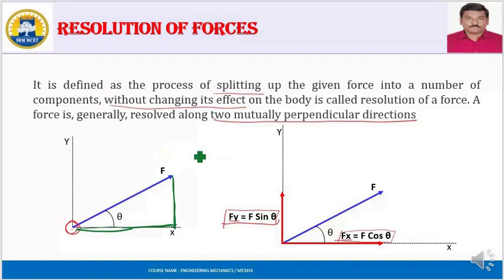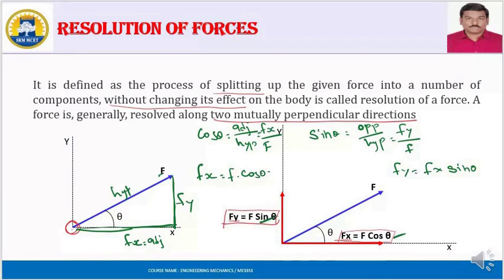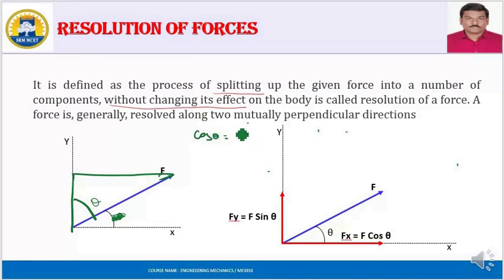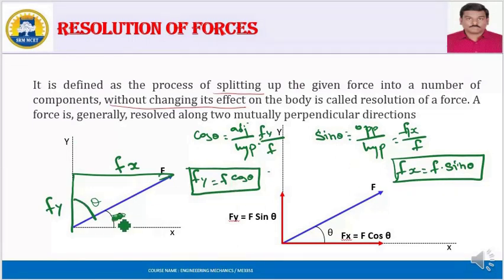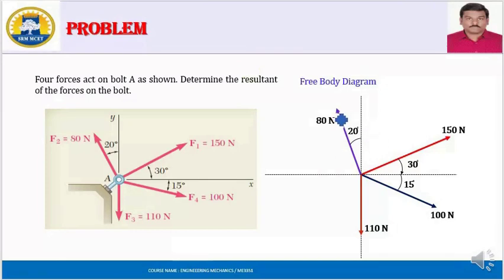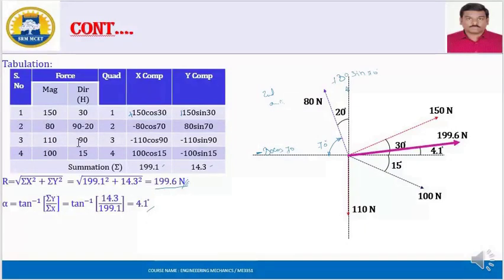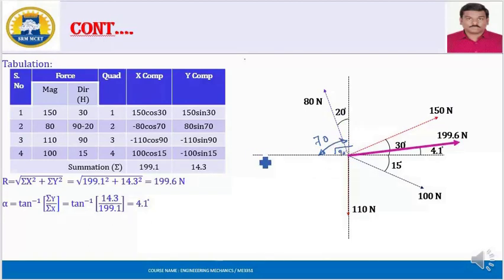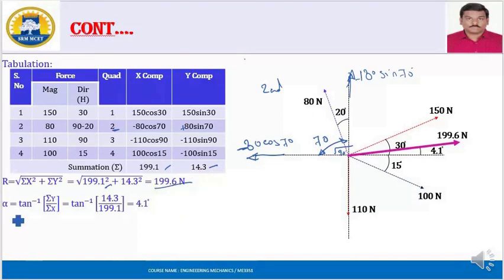Unit 1 Resolutions of forces